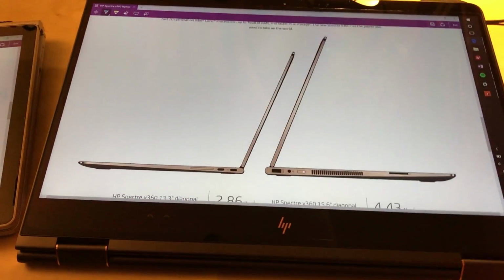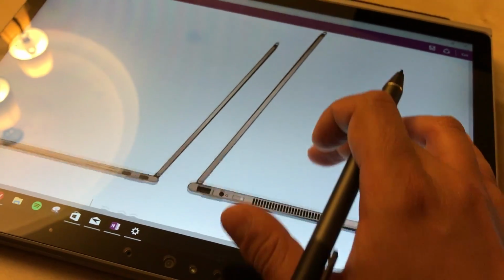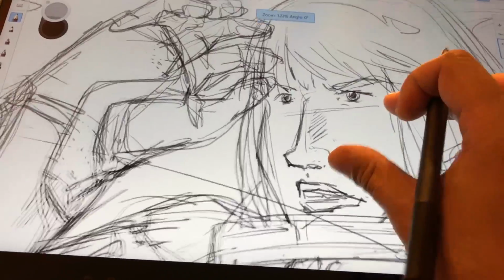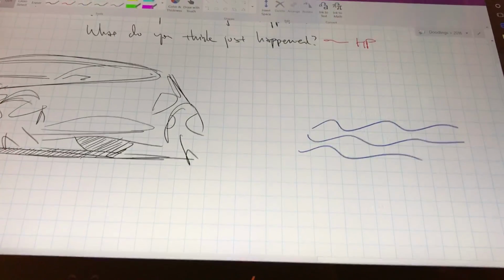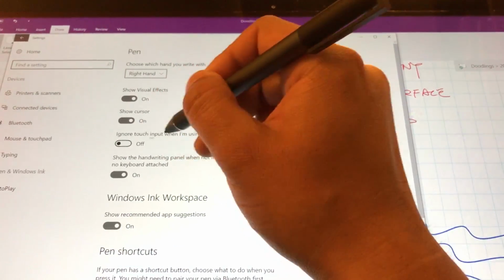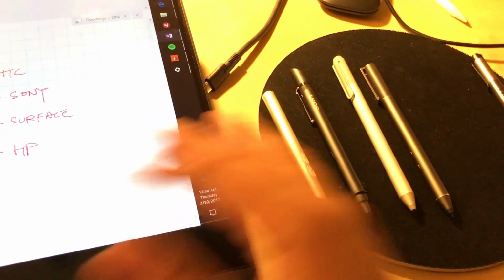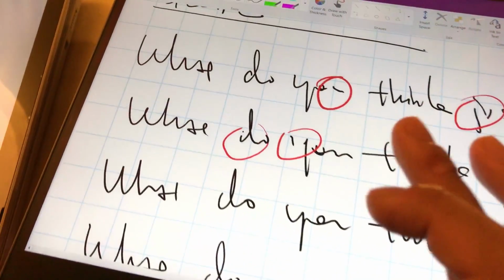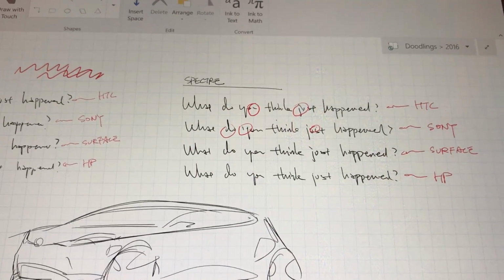2017 HP Spectre X360 15 Touch Delay Problem after Using the Pen & Stylus Compatibility Test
Well, please excuse my English, not native speaker here, also this is the first time I upload video to YouTube... Just want to show you guys the "touch delay problem" on my 2017 Spectre X360 15inch with Ntrig digitizer. Basically, the touch screen is unresponsive for about 2 seconds after using the pen, which is very annoying and frustrating as demonstrated in this video. Also, if you can bear with me till the 2nd half of the video, I tested some older generation Ntrig pens on the Spectre, to see if they are compatible the new digitizer, the result is ummmmmmm "not really".
:-D